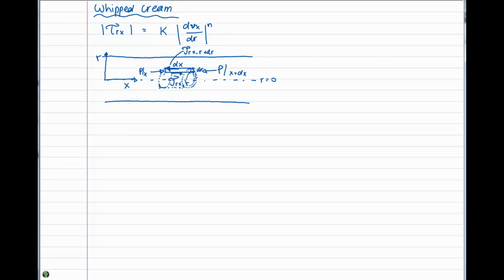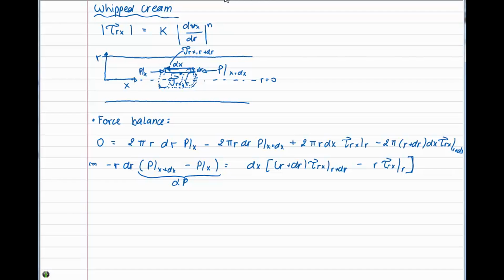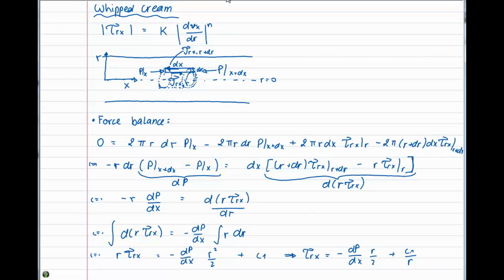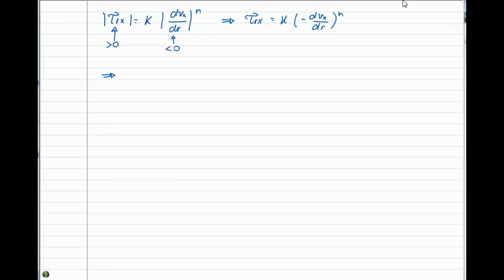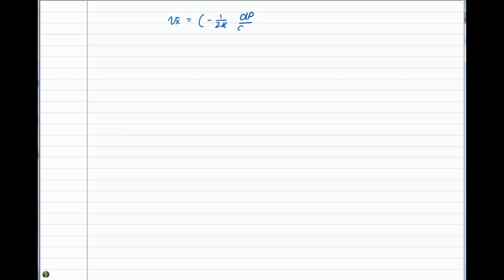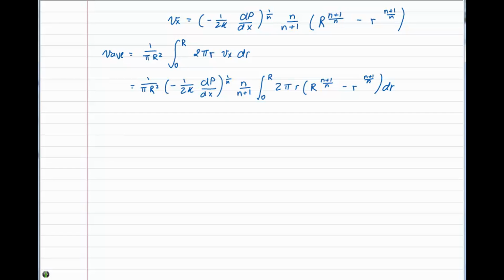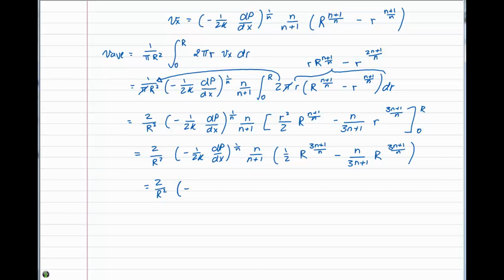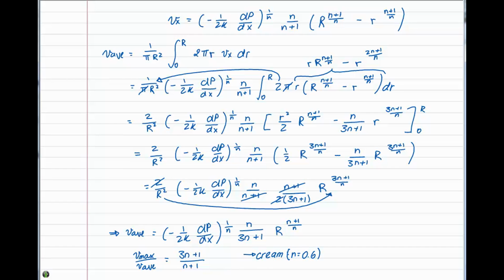TP102x_2016_5.2.1_Answervideo_Whipped_Cream